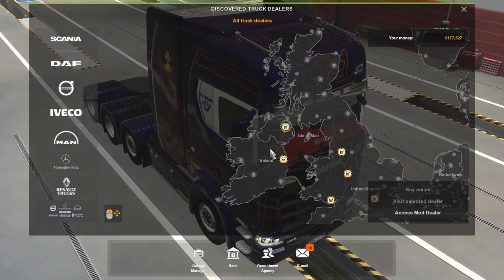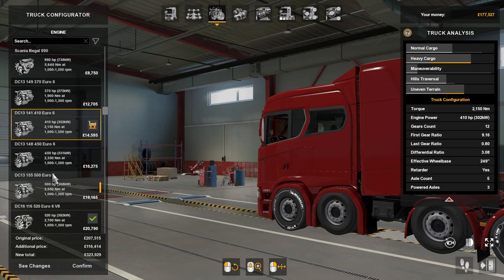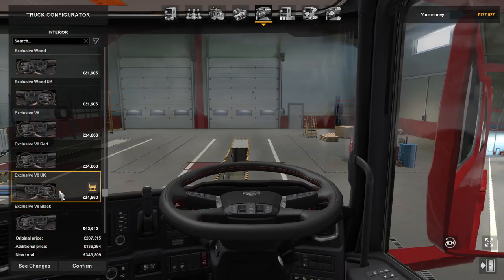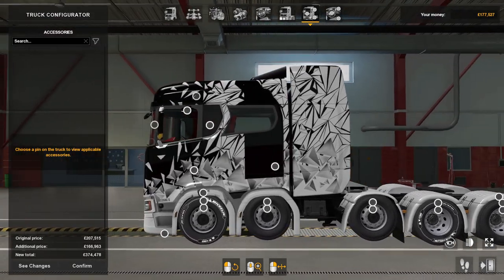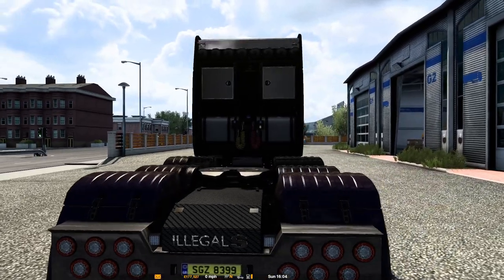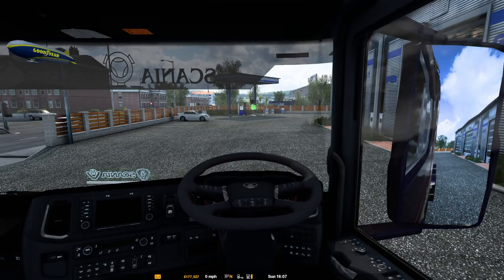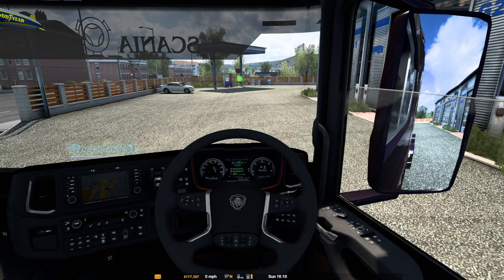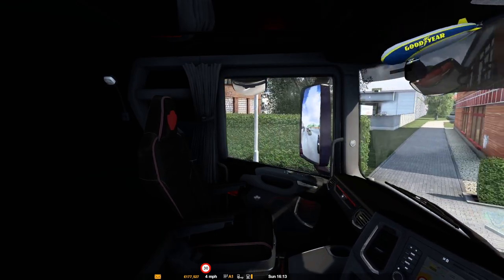Euro Truck Simulator 2 Truck Review SCANIA ILLEGAL S V2.0 1.40 X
Changelog v2.0:
Update to version 1.40.xxx of Ets2.
Added UK store
Added missing accessories in paintjobs
New chassis
New long cabins
New accessories
Full compatibility with all dlcs
Link 3 DLC Compatability
How could it be otherwise, An Illegal.
Next updates with more things.
Inside the zip there is a def folder with the sounds of the game, if you don't like the one I have put in it, simply copy the def folder inside the mod and delete the sound folder that you have now.

Credits
Carls1309
50 keda, some accesories.
Sound: Japheth Rasta.Jr, Aeronildo
Secuencial Blinkers: Daiya